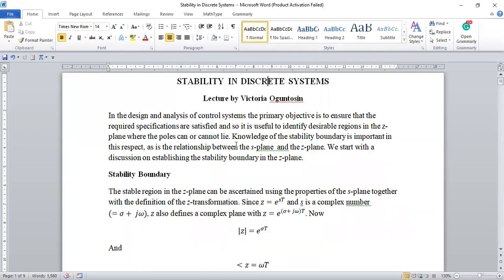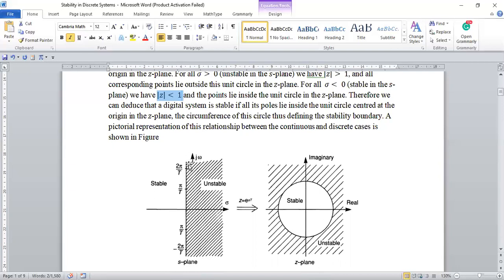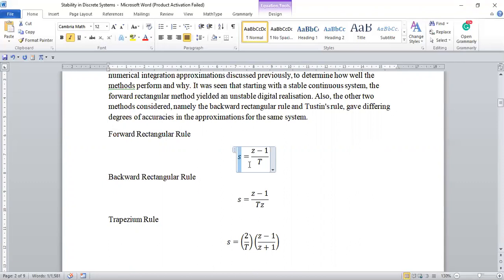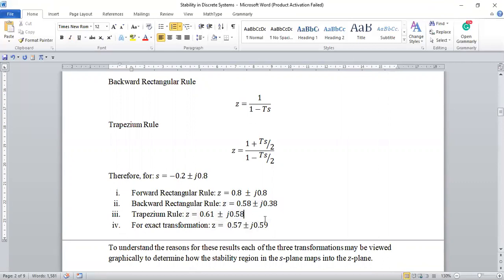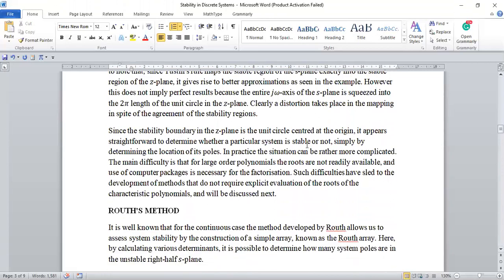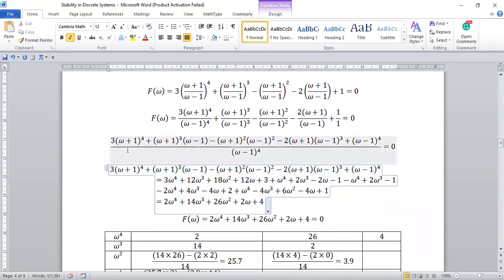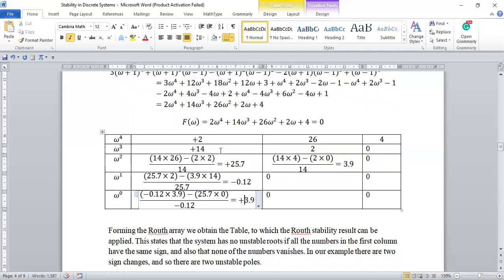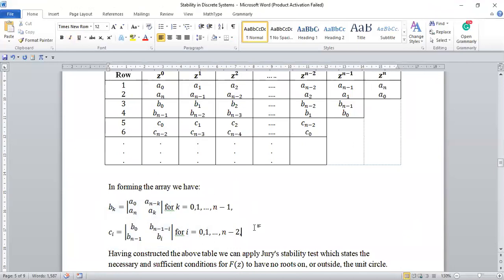Stability in Discrete-Time Systems 1 | Digital Control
The methods considered for determining stability in the z-plane are:
1. Routh's method
2. Jury's method
3. Raible's method